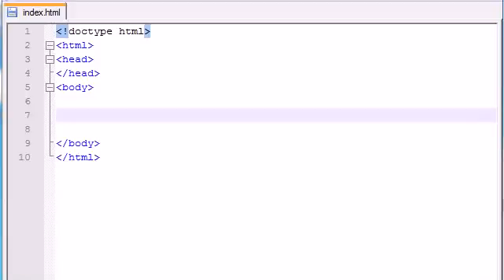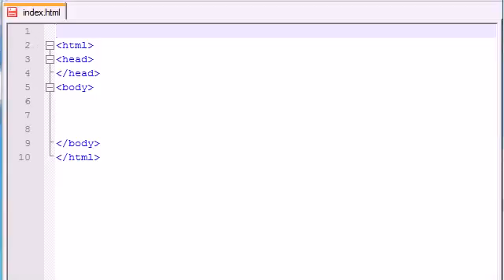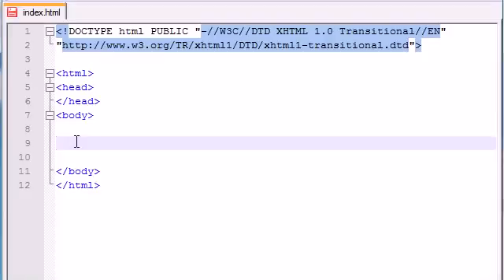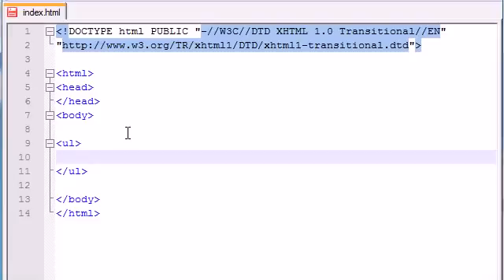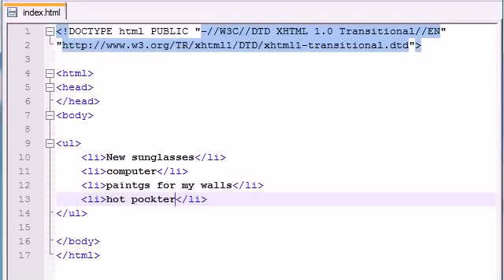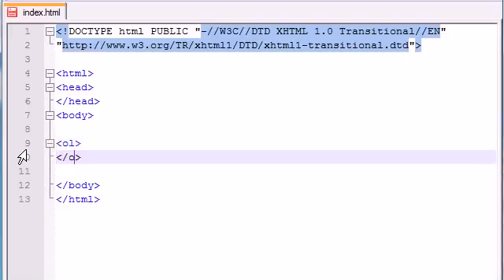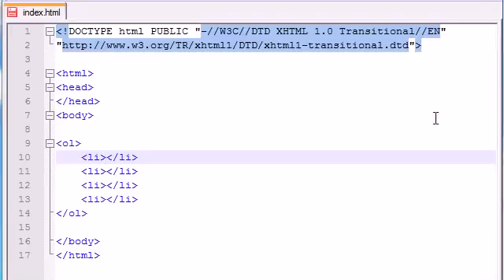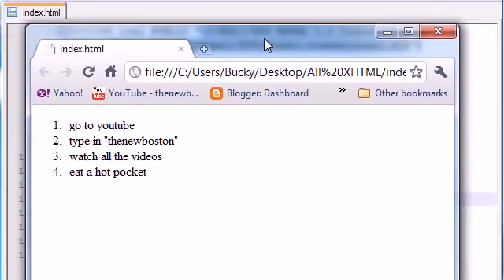XHTML and CSS Tutorial 15 Lists